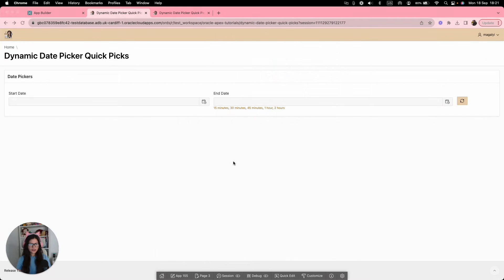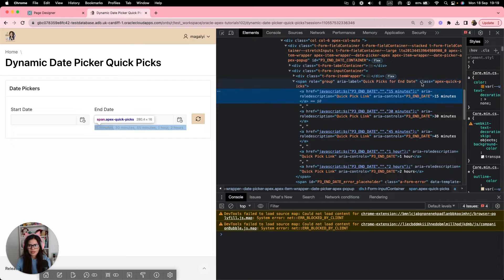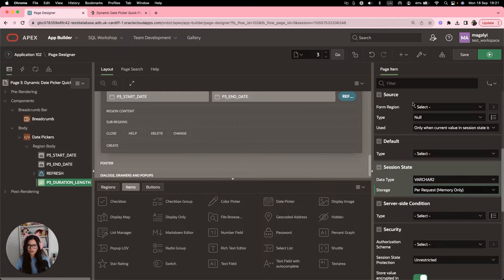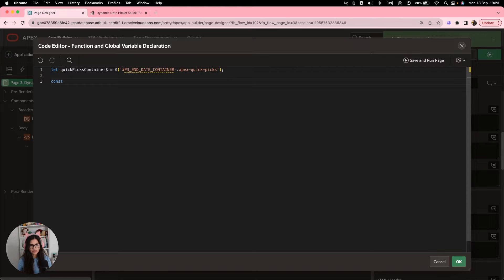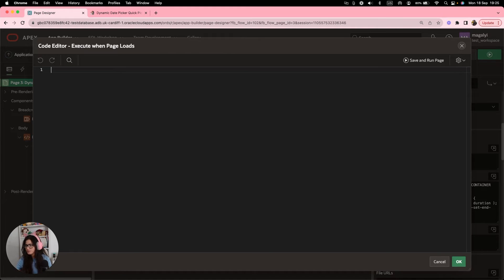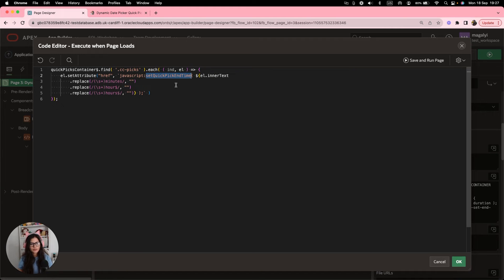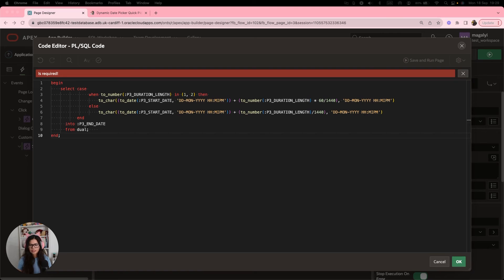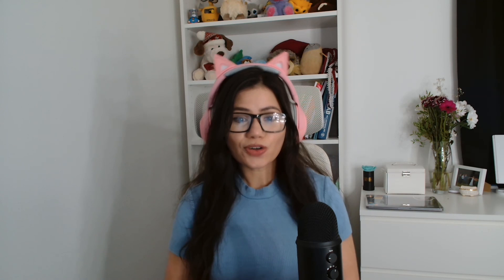Oracle APEX - Dynamic Quick Picks for Date Picker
My name is Magaly, I'm an Oracle APEX Developer, passionate about JavaScript, CSS, and of course Oracle APEX!

In this tutorial, I walk you through how to add dynamic quick picks to a Date Picker Item - for example when selecting a date and time and populating the field automatically!

- Topics Discussed:
0:00 Intro
0:06 Use Case
1:45 Setting up Quick Picks
2:30 Understanding the HTML Markup
4:06 Dynamic Implementation
13:58 Testing Out Solution
14:26 Conclusion

(Approach compatible with the latest APEX versions might need some variations - in video using version 23.1 for reference).